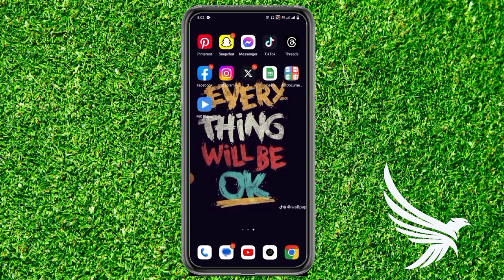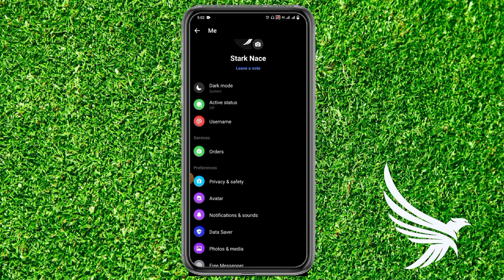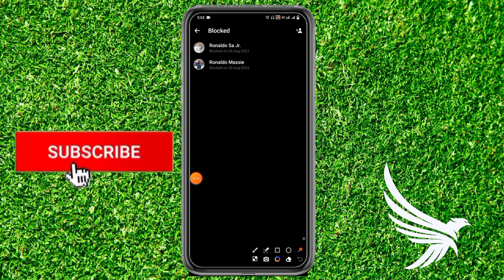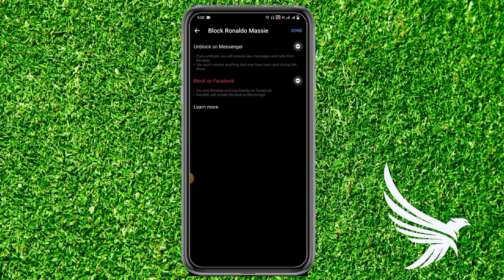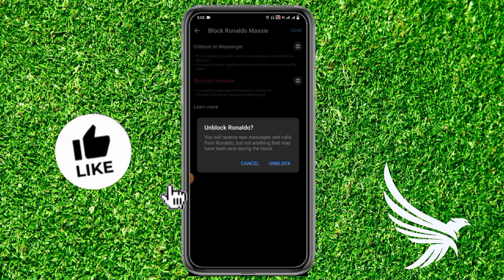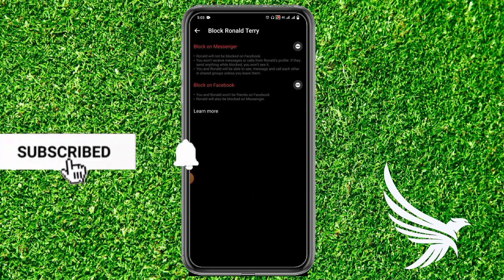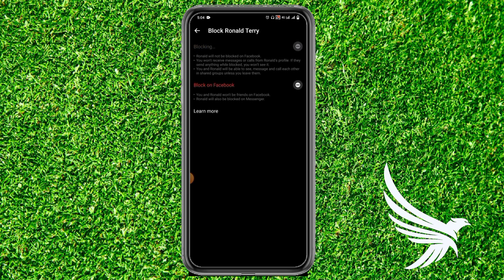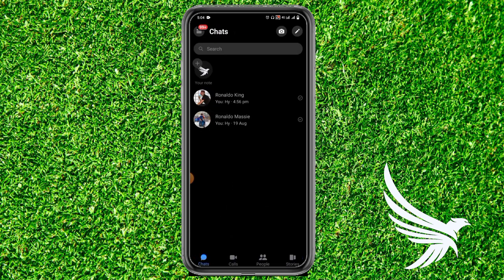How To Block Someone On Facebook Messenger | Stark Nace Guide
Do you want To Block Someone On Facebook Messenger , So Don't worry You are on the right place because  @starknace is Here to help You , In this Video I will teach you how  To Block Someone on Facebook Messenger  .